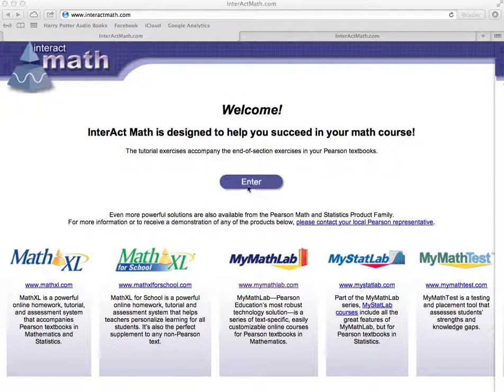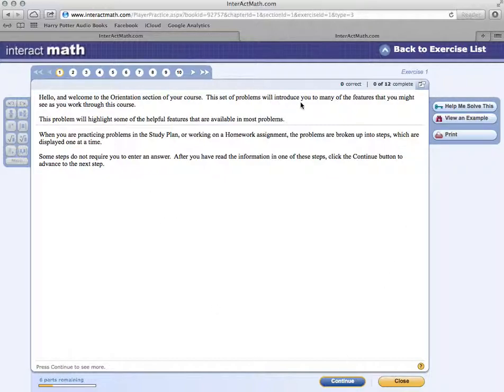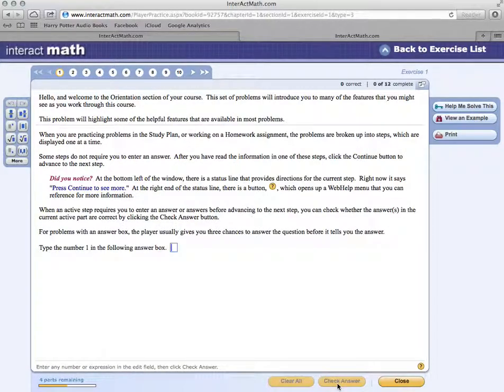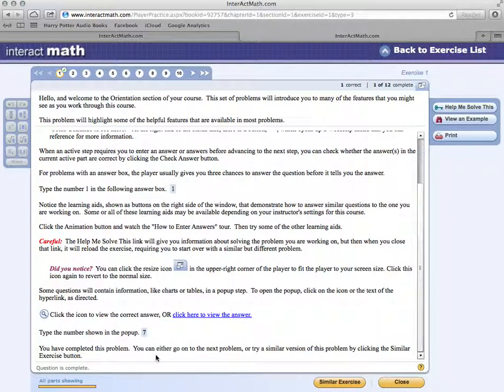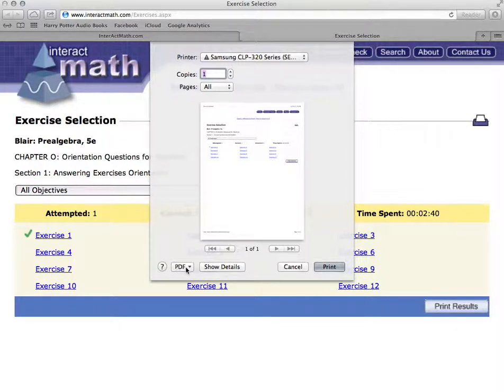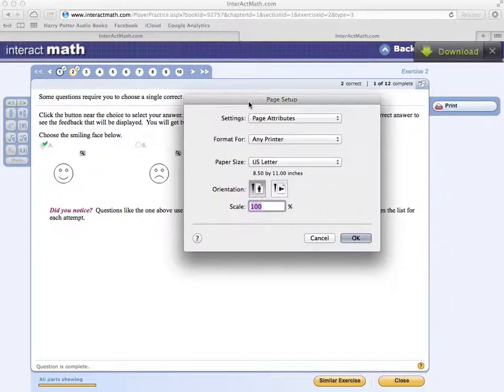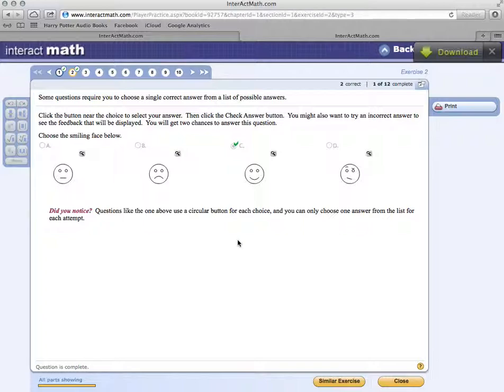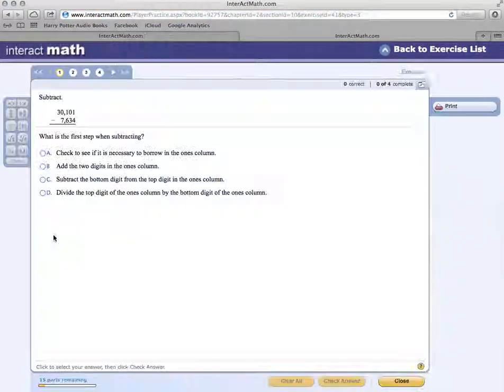Macon Math Instructions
InteractMath.com Please keep in mind that while online for the purposes of homework the class will be using Pre-Algebra 5th edition instead of the 3rd edition issued in class.